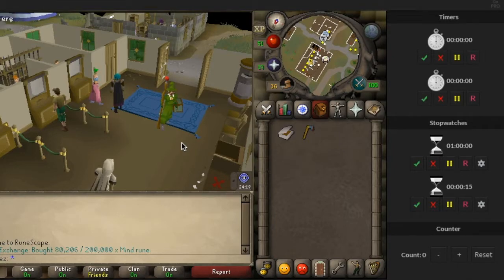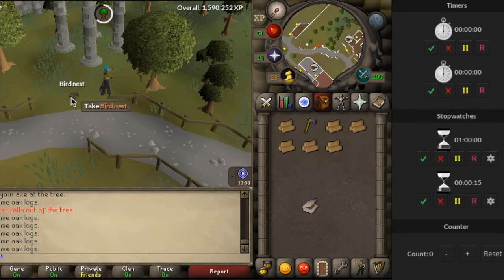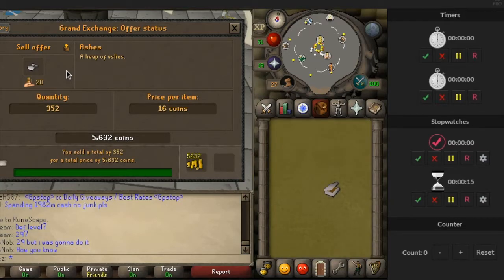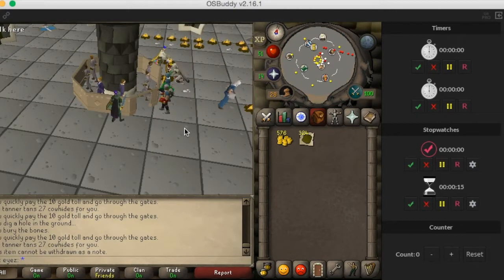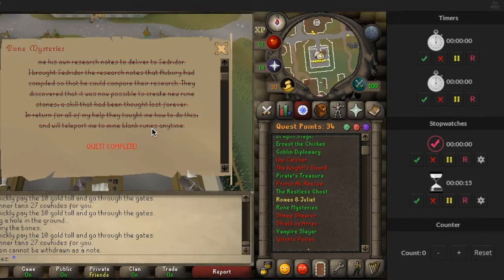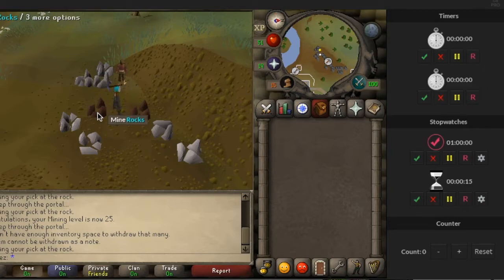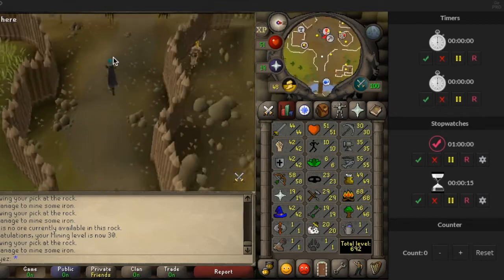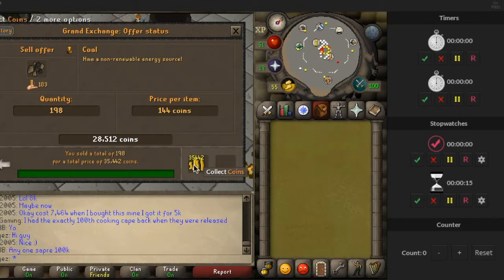Money Making F2P OSRS Part 2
Part 2 in my money making series in F2P. All methods tested and updated for todays prices.